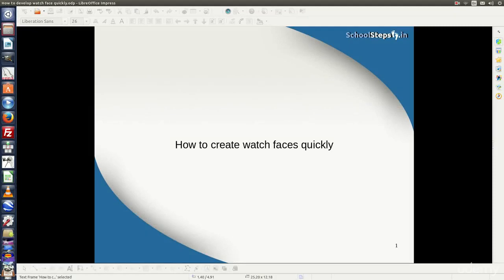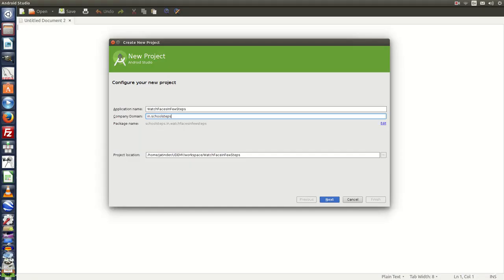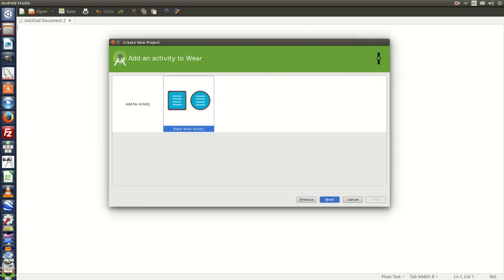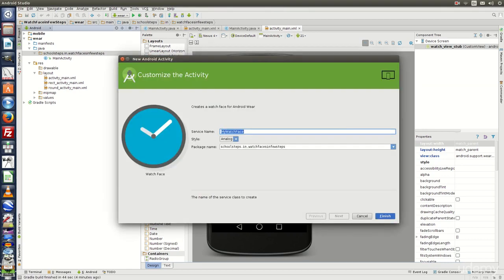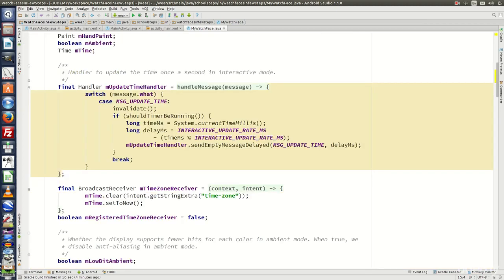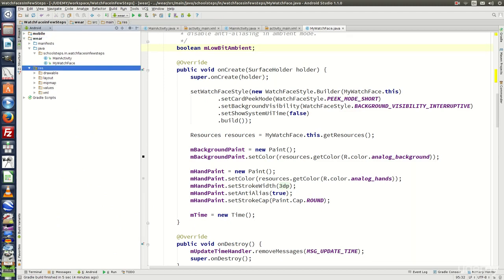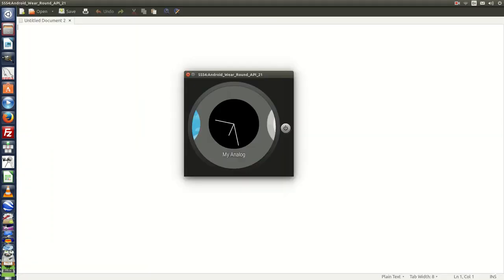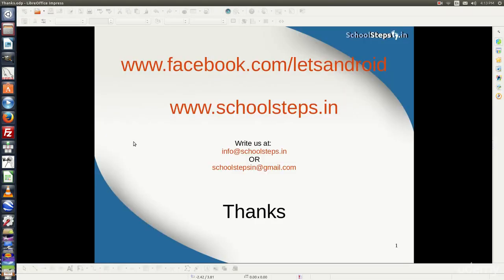008 How to Create Watch Faces Quickly